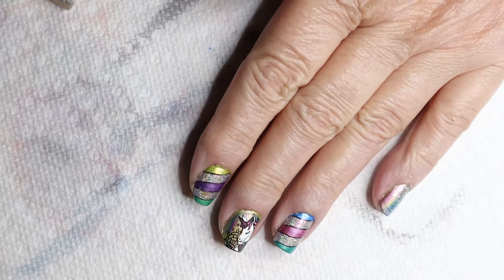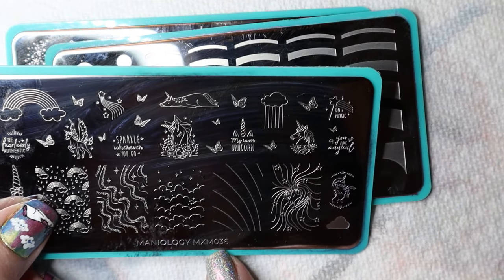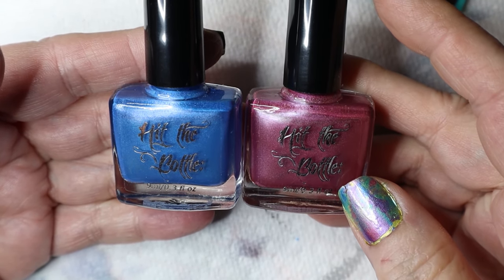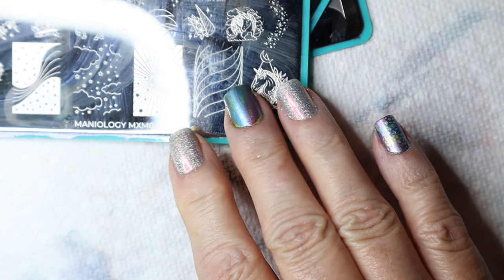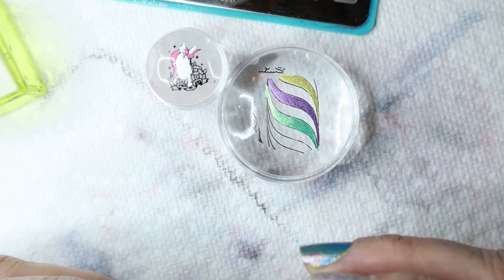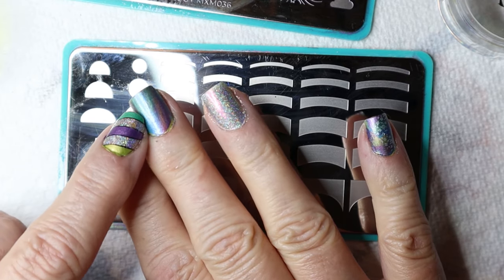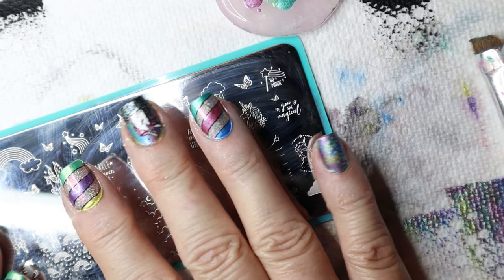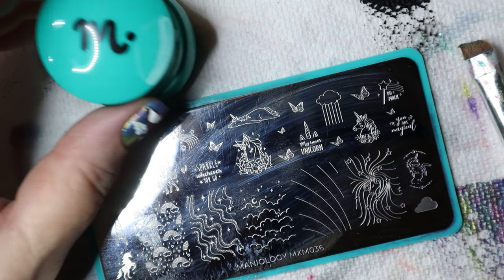05AUG20 Shrink Stamp Creation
Did you know you can shrink larger stamping patterns to fit on smaller finger nails? I will show you how I do it, using cute unicorn stamps, and several different colors for rainbow backgrounds, sit back and enjoy.

Items used in this video:

Stamping Plates
     Two Unicorn plates from Maniology July Mani and Me Box
          Maniology MXM035
          Maniology MXM035
     Maniology M052
     Uber Chik Unicorn Love

     Jack Frosting (Blue)
     Chome iswhere tart is (Pink)
     Break up the Icing (Aqua)
     Sucrose and yet so  far (Gold/Yellow)
     Anything is Popsicle (Purple)
     Sweet child of Lime (Green)
     Nectar of the Gods (Orange/Red)

ILMP
     Rosewater

Orly
     Color Care  Polish Bond

Sally Hansen Hard as Nails
     Heart of Stone

Studio M
     French Tip (White)
     Ice Cold (Blue)

"Must Have" Generic Nail Stamping Supply List (some you have around the house)
          Base coat polish
          Stamping polish
          Smudge free top coat
          Stamper & scraper
          Stamping plate
          Tweezers
          Scotch tape or lint roller for stamp cleanup
          Paper Towels, to protect table
          Angled clean up brush to clean around nails
          Cotton Balls to clean stamping plate and nails
          Wooden clothespins to hold cotton balls
          Small container for Acetone

Products I Use (or have used)
Sally Hansen Gel Shine 3D
Maniology (BMC) Nail Stamping Top Coat
Seche Nail Base Coat
Pueen Stamping Nail Polish
Pueen Liquid Latex Shield
Maniology (BMC) Cuticle Oil, moisturizer
Orly Stickey Base Coat
Curved Tweezers
Nail Dotting Tool for reverse stamping
BMC Clean Up Brush
Wet and Wild Angled Eye Brush
Cuticle Nipper & Pusher
Bliss Kiss Simply Neat Manicure Matt
Acetone Pump Storage Container
Small Glass Container for acetone
4-way Sanding Buffing Nail Polisher
Pueen Clear Stamper & Scraper
Cotton Balls
Wooden Clothes Pins
Lint Roller for stamp cleanup

Stamping Plates I like (more to come)
Pueen Halloween Party